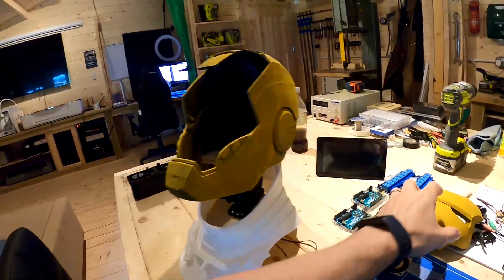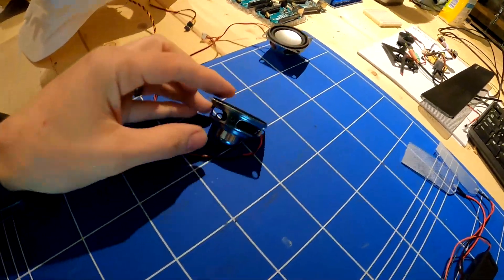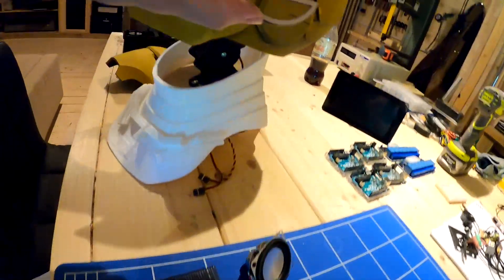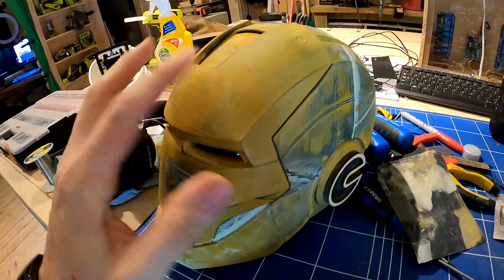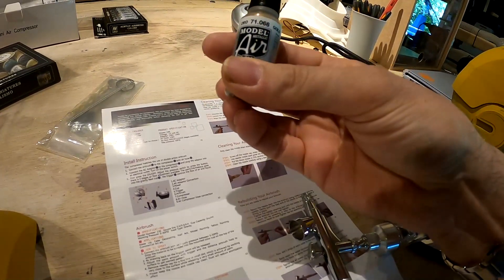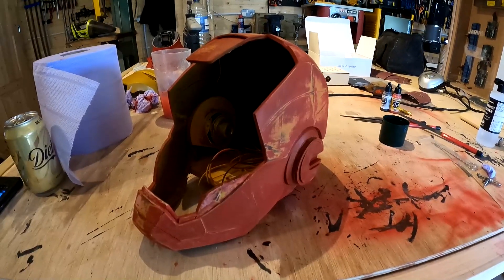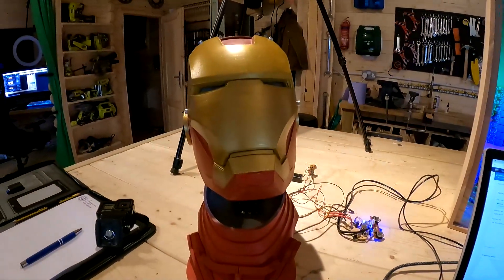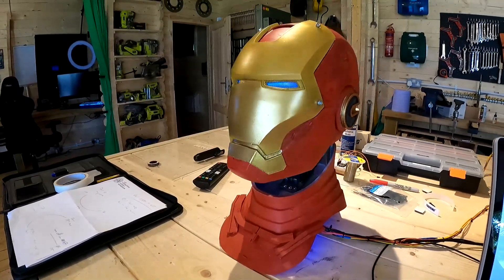Making an Iron Man Robot - Part 3 - Painting and animatronics.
In this video we print, base coat paint and put together the bust of Iron Mans robot.  Servos, LED's, arduinos etc. All ready for installing Jarvis in Python to control the whole thing.

The head still needs a little work on the paint, and the motors are jerky for this test, but everything works as it should - ready for more intense programming.